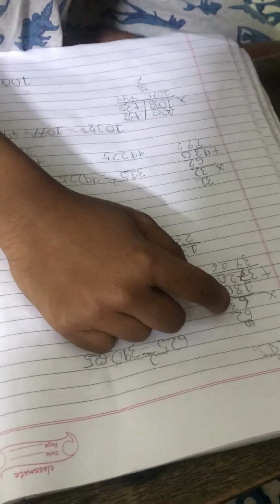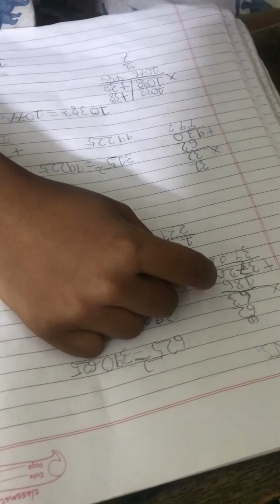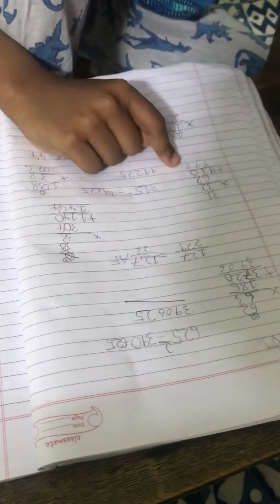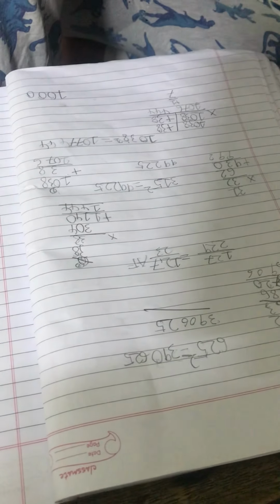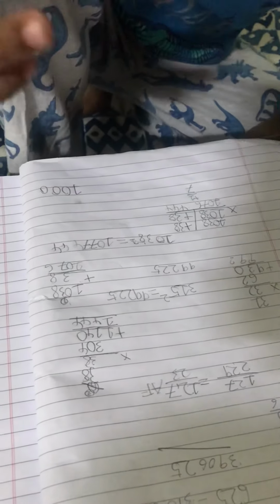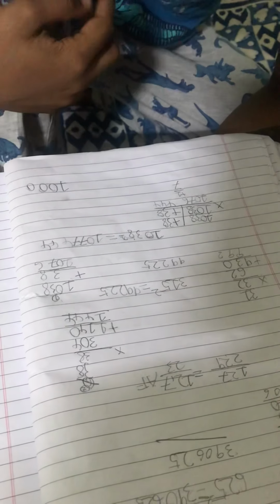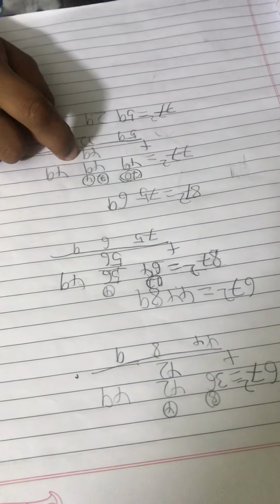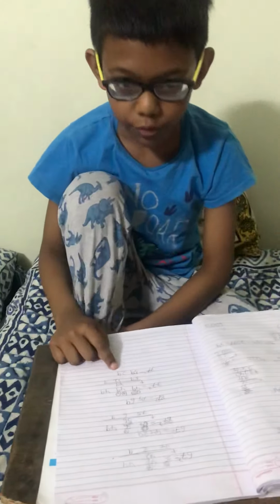Converting any number to square